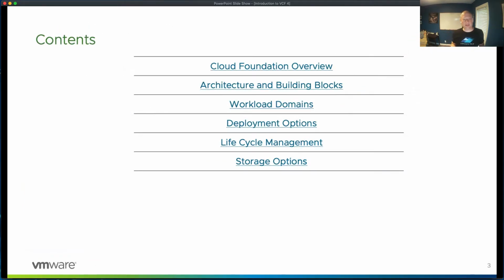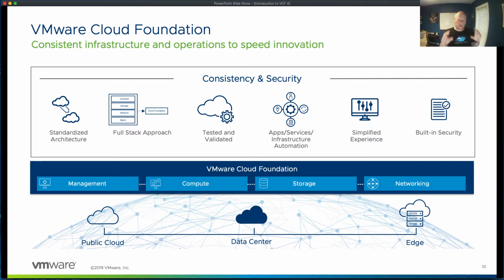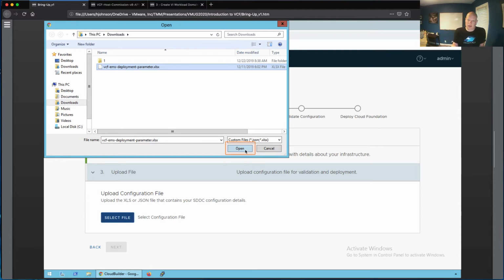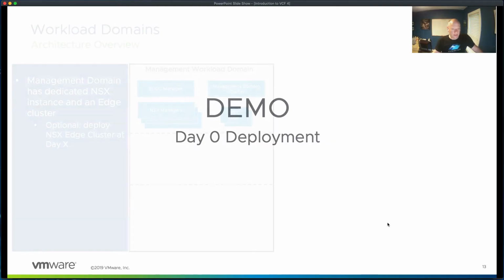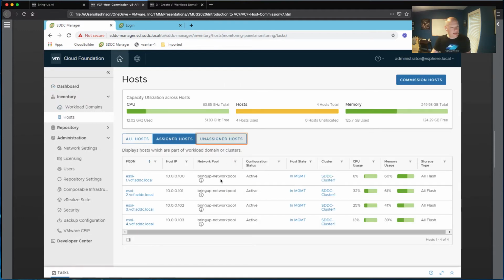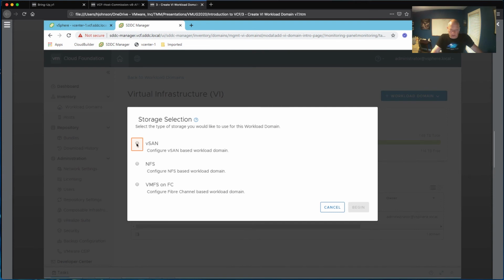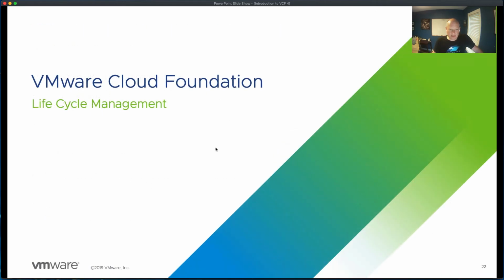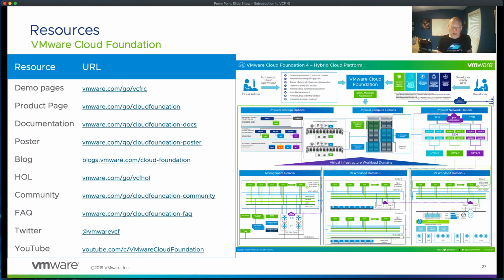VMUGIT Virtual UserCon 2020 - VMWARE - Introduction to Cloud Foundation